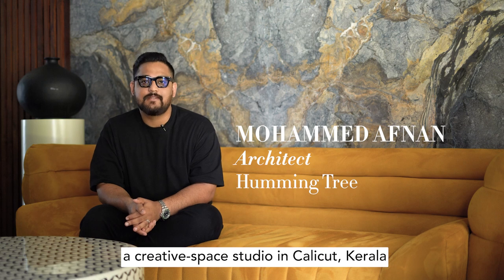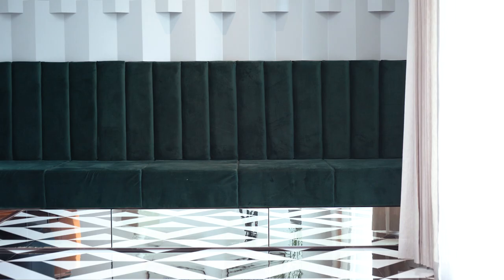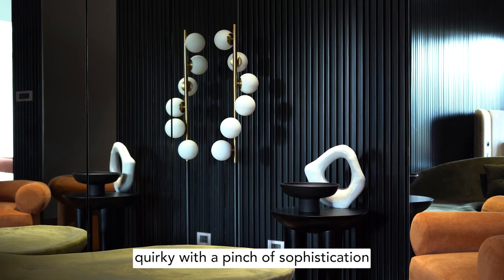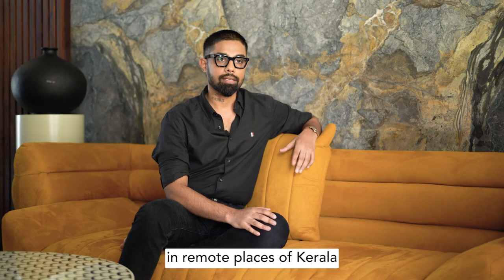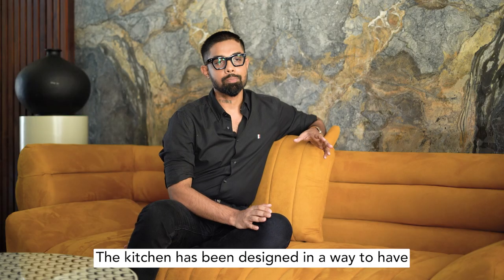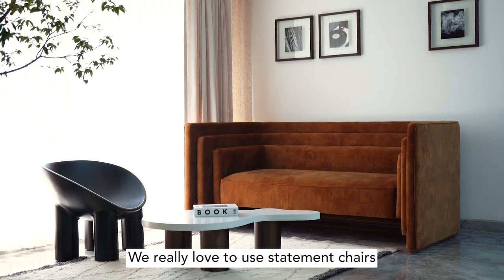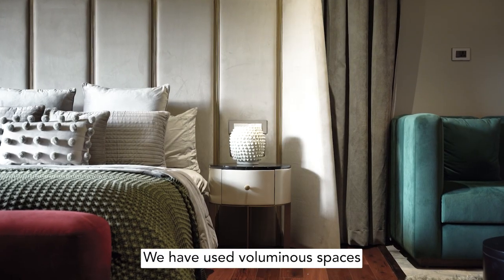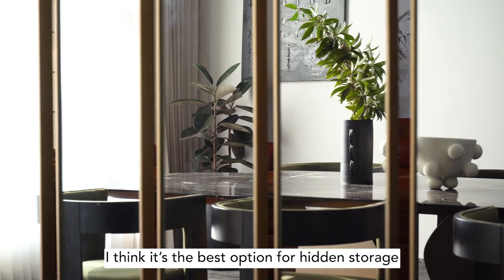This Kasargod ‘Mansion’ is a sight to behold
Humming Tree, an architecture firm based out of Kozhikode, Kerala, recently completed a 12,000 sq.ft. home in the state’s northern district of Kasargod. Arun, the Artistic Director at Humming tree tells us that this project was a collaborative journey that spanned some 2-4 years to plan and curate the home’s aesthetics.
This 5-bedroom house is an interesting curation of designer furniture in vibrant colours, thematic floorings and artistic mirrors. The Moroccan wash, Floria Velvet Chair, and the Roly Poly chair are among the collection of handpicked pieces that reflect the distinct lifestyle of the residents. Meanwhile, the locally made terracotta pots and vases dyed in black and white created a connection to the Kerala origin of the homeowners.

Click the link to tour this mansion where every space in the house looks like it is from a different project but it's all knitted together for a wholesome outcome!